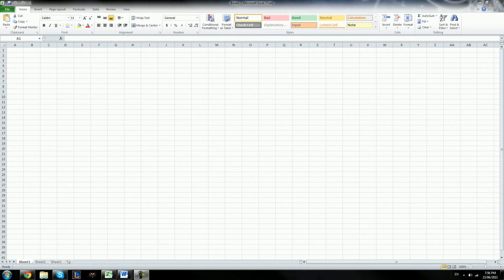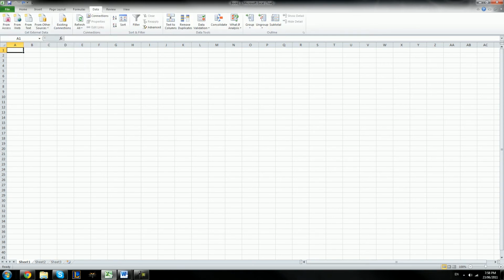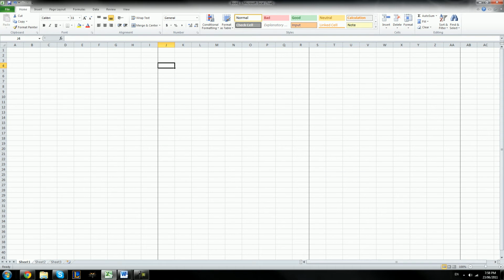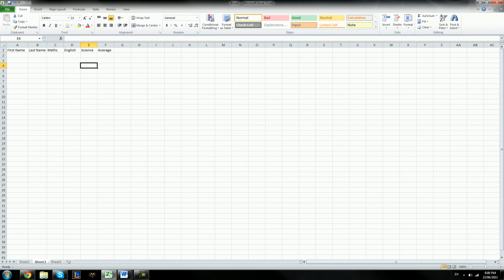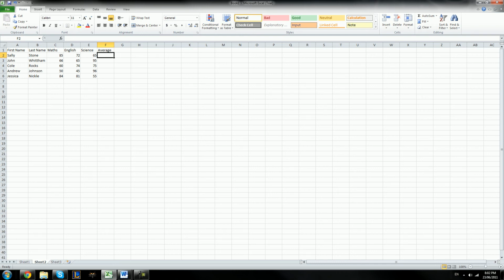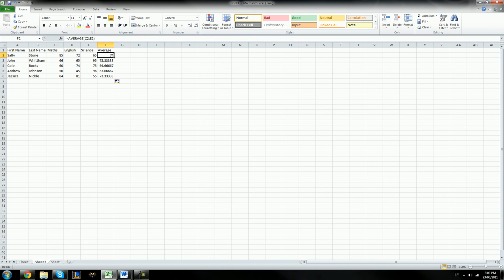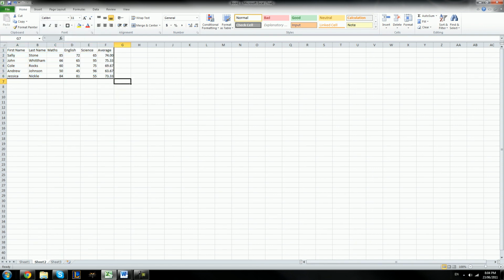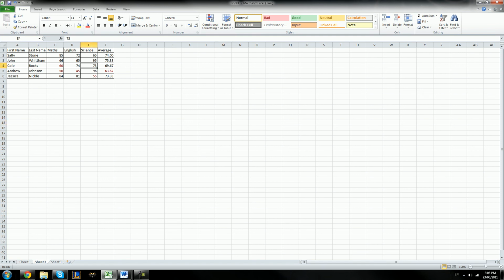Microsoft Office - Excel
Beginner tutorial introducing some of the things that you can do on Microsoft Excel.